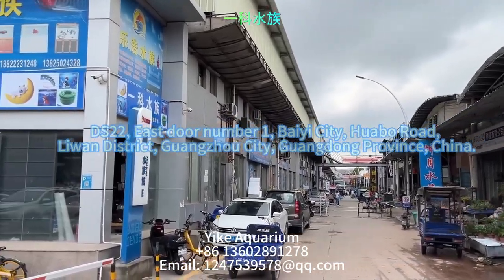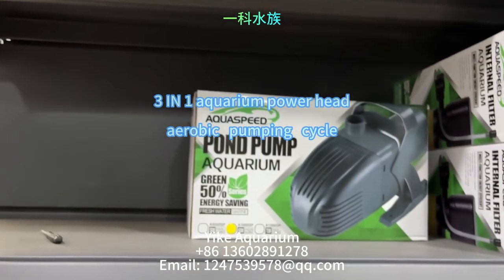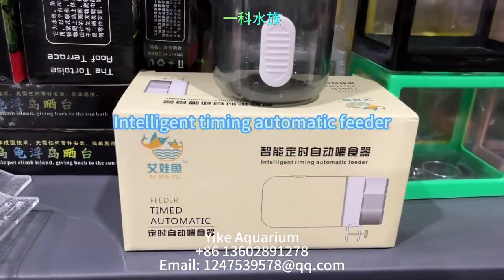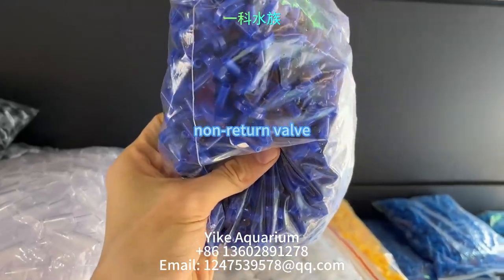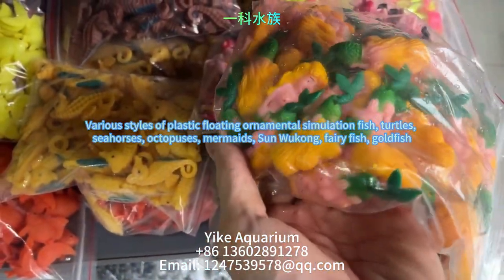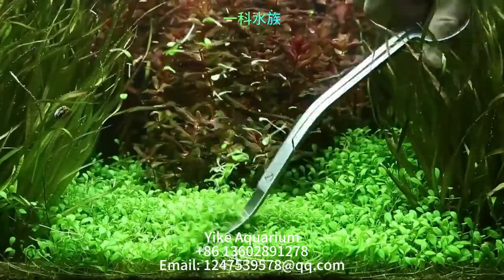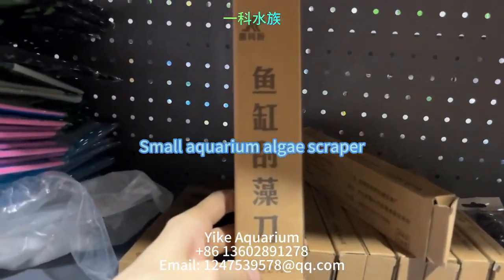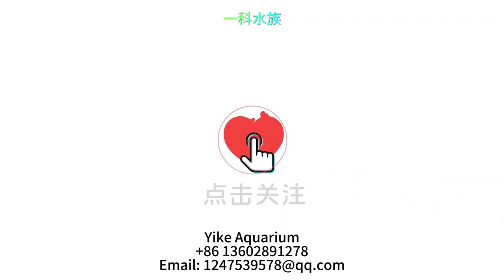Product Introduction of Yike Aquarium Equipment Store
Yike Aquarium Equipment Store is located on Huabo Avenue, Liwan District, Guangzhou City, Guangdong Province, China, and comes from the largest wholesale market for aquariums in China. Our store has been deeply involved in the aquarium industry for over 20 years, with rich experience and a wide range of aquarium product lines. Almost all aquarium products are sold in our store. We adhere to the concept of honest management, affordable prices, and sales of high-quality products, and have accumulated customers from various countries and regions around the world. At the same time, we have won the trust and praise of our customers. We have also established long-term cooperative relationships with customers and have numerous repeat customers. At the same time, our store focuses on the wholesale business of aquatic products and has established long-term and stable cooperative relationships with major manufacturers. The products sold are of excellent quality, durable, and affordable. At the same time, we operate an online store on Alibaba in China. If you need to have a certain understanding of the products, you can search for our store name and place an order on the website, which will be more convenient. Our service tenet is to serve you wholeheartedly. As long as you have any needs, we will provide the highest quality aquatic products and services. We are committed to providing customized solutions for every customer, ensuring that you receive the best experience and results in your aquarium hobbies. Whether you are a novice or an industry expert, we will provide professional advice and assistance to ensure that you can easily find the products and services you need. We will wholeheartedly serve you and ensure that you have a satisfactory aquarium experience.